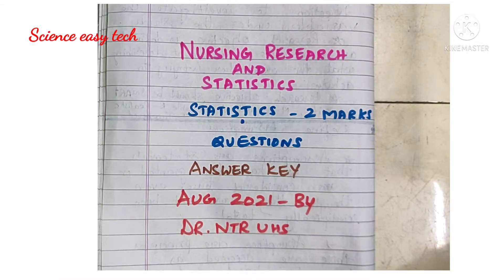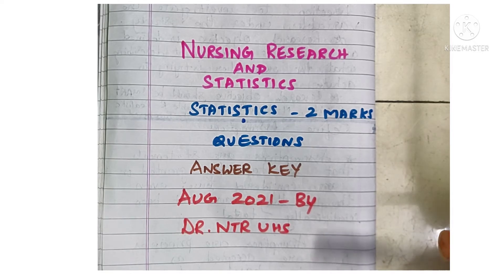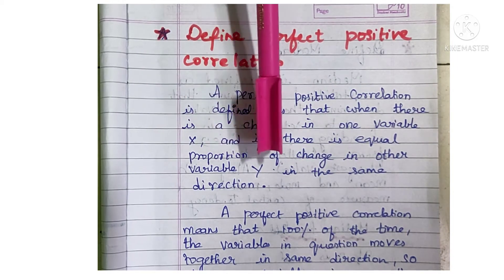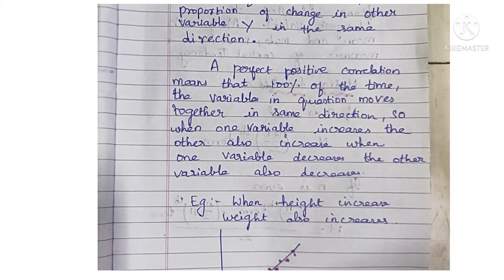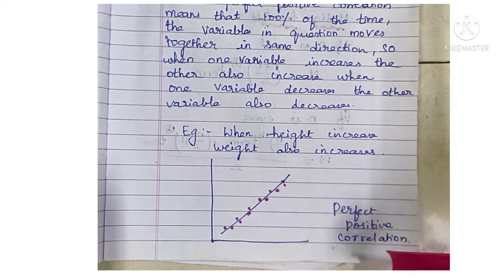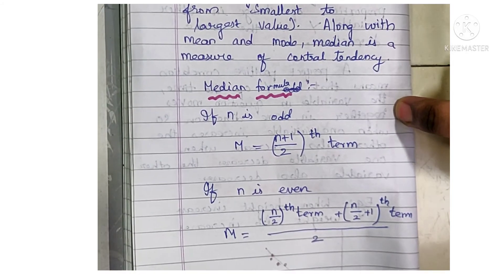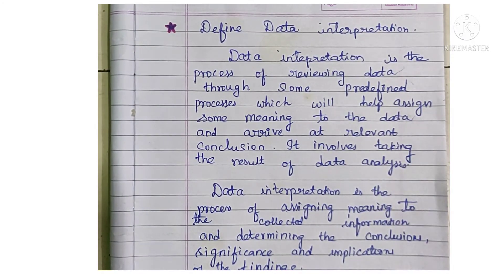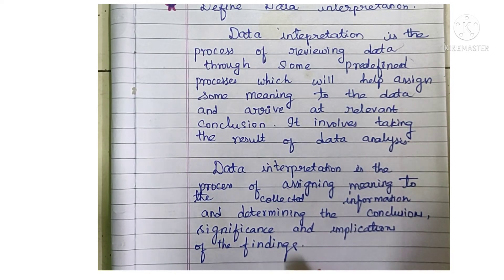Nursing research and statistics question paper answer key 2 marks| August 2021|Bsc Nursing| NTRUHS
previous year question papers for 4th yera bsc nursing students

Bsc nursing  nursing research and statistics question paper August 2021 for 4 th year bsc nursing link